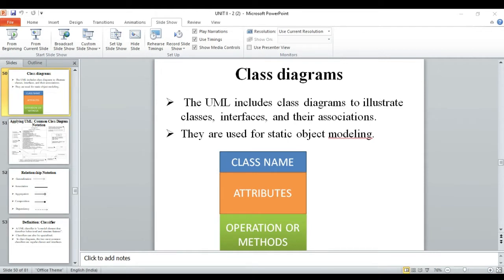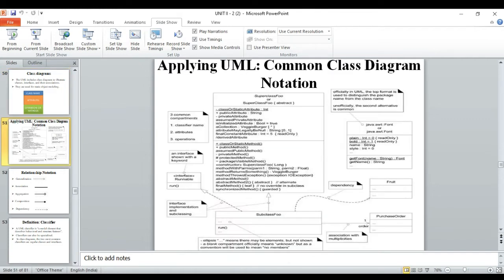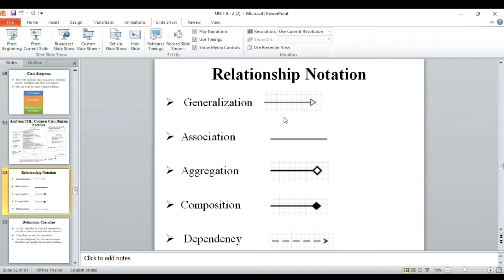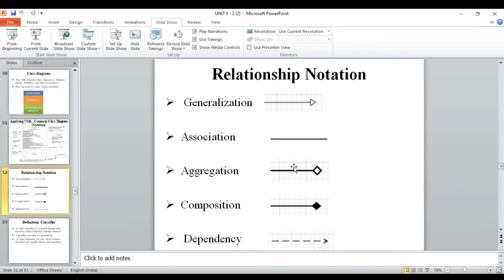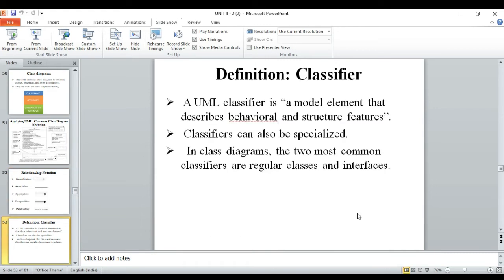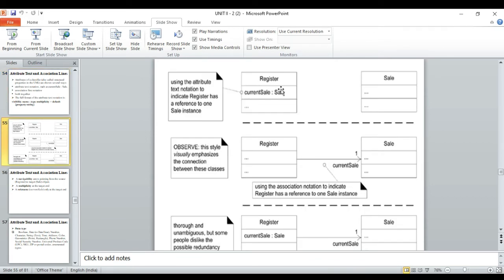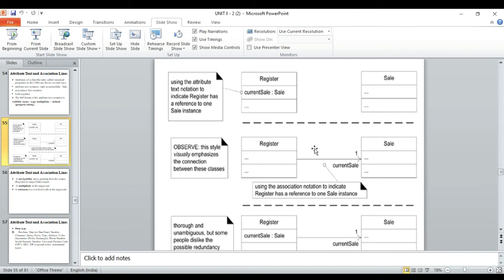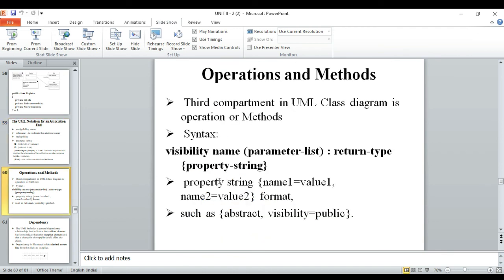Class Diagram || OOAD || CSE || KRCT